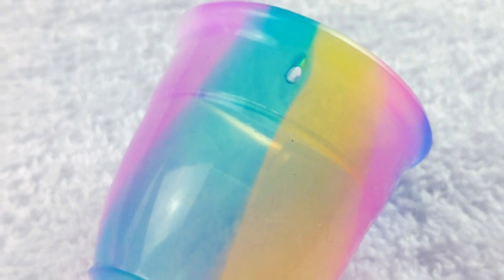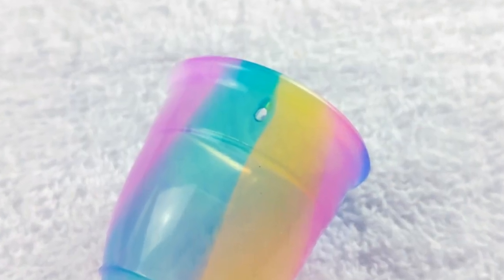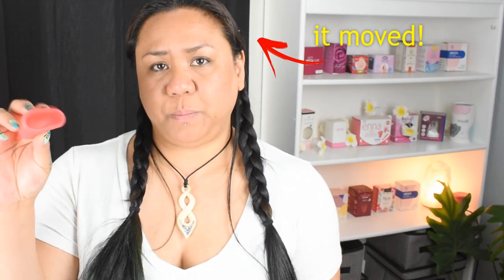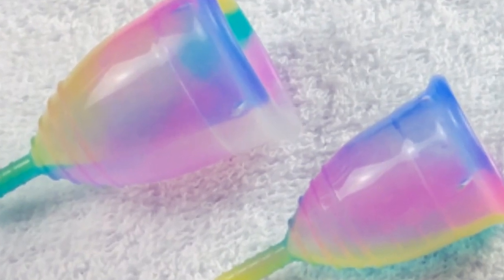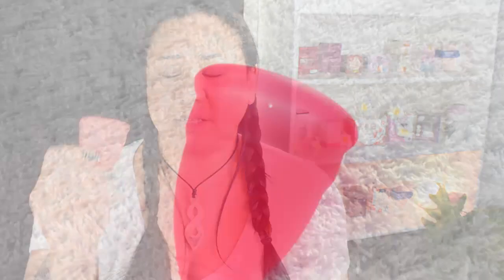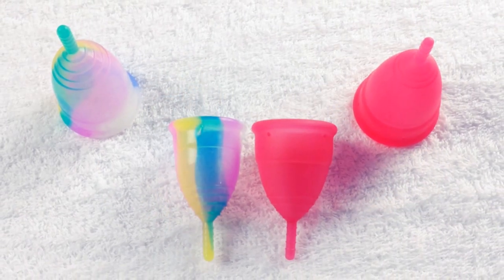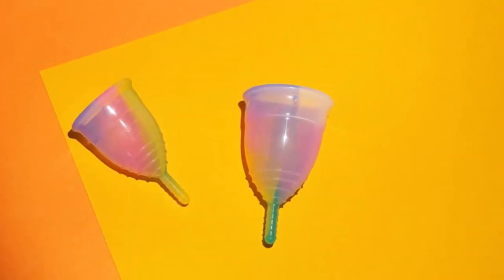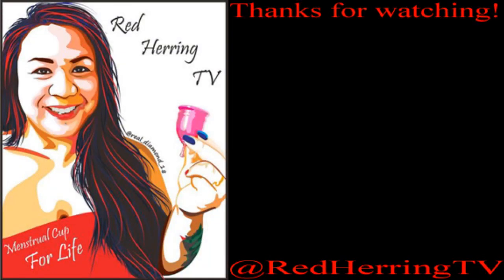Prism Cup and Refresh Cup - Menstrual Cup Experience & Review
My experience and review with & of the Prism Cup & Refresh Cup - Menstrual Cups.
Jump to the Refresh Cup:  Timestamp 5:03